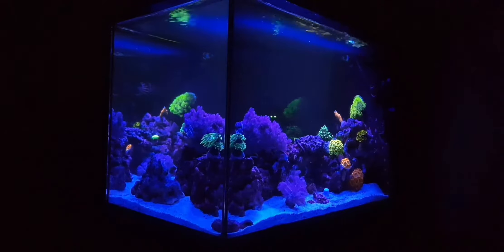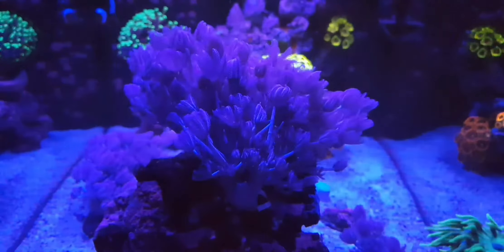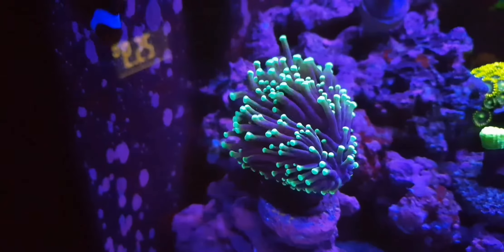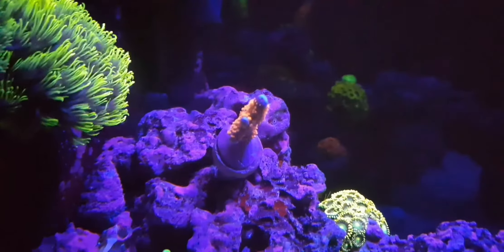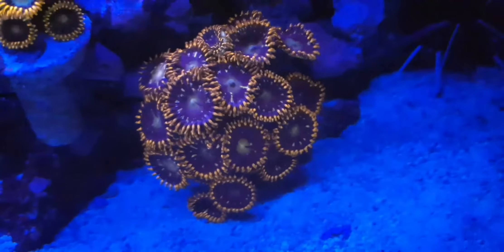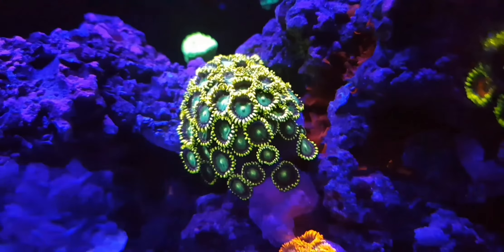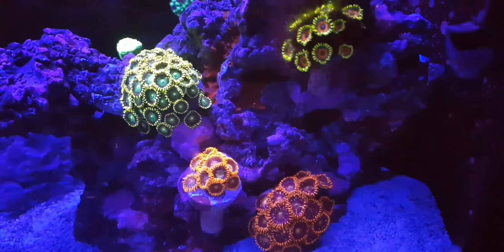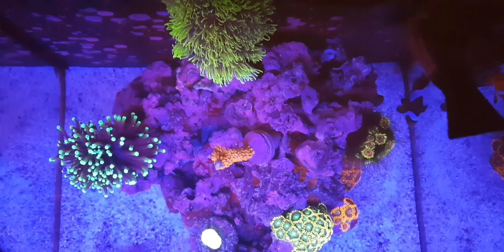How to get the best coral colour and growth | Fluval Evo 13.5.